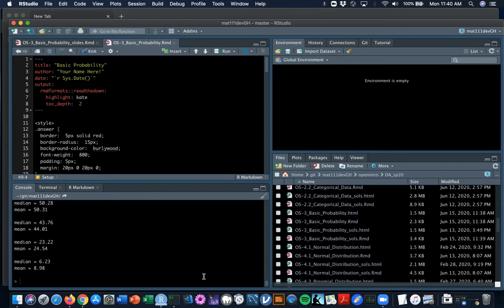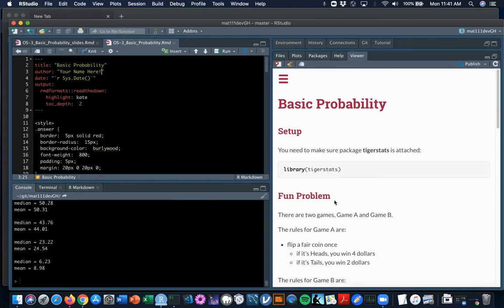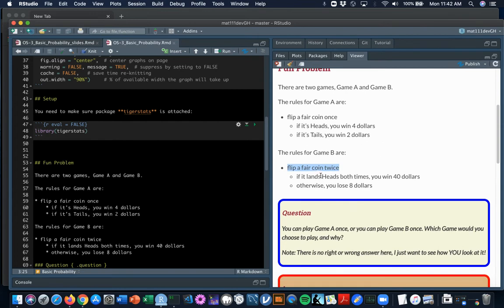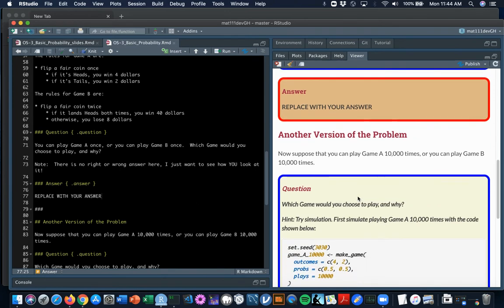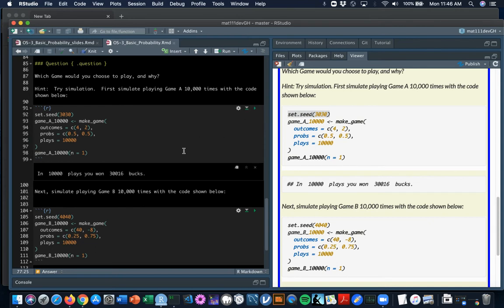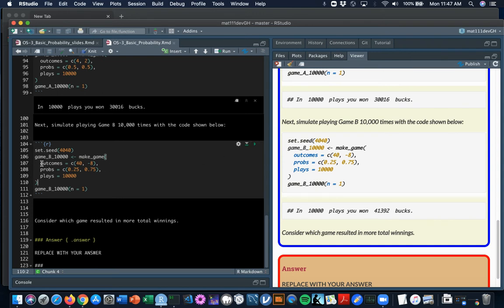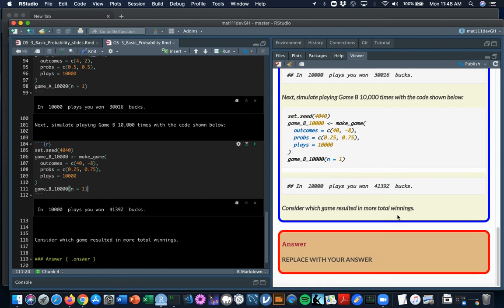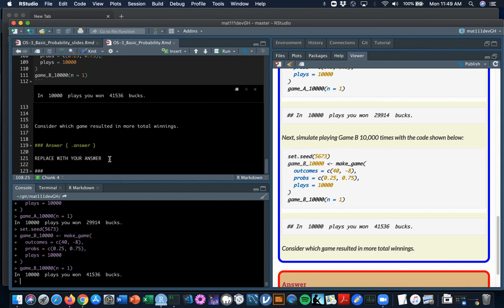OS-3 DA: Getting Started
Tips to get you started on the DA.